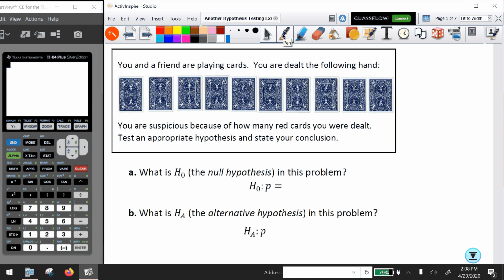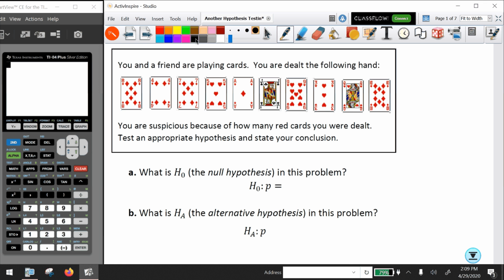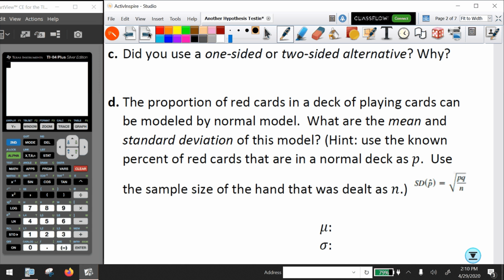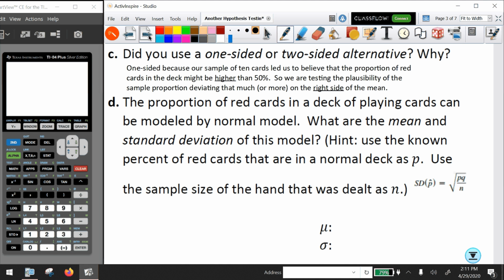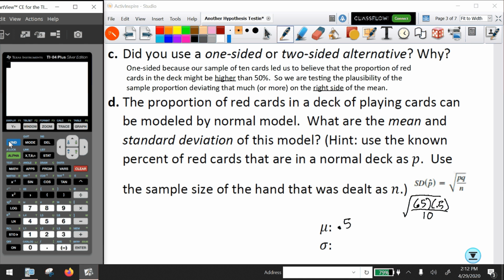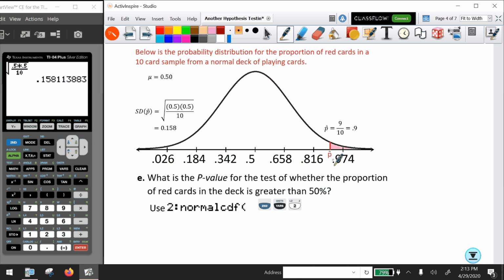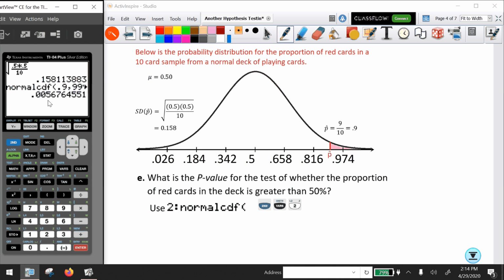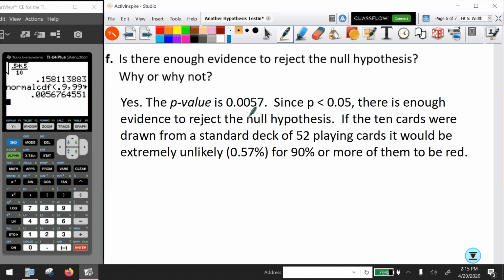another hypothesis testing example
In this video I present another example of a one-sided hypothesis test. This is extremely similar to your homework assignment.

Outline of process. Define p. Define the null and alternative hypothesis.  Construct a normal model based on the mean and SD of the null hypothesis (use the size of the random sample as n). Plot p̂ on the normal model and find the area under the curve from p̂ to infinity.  This area is the p-value. The p-value is the probably of obtaining a sample result as far (or farther) from the mean as the sample proportion obtained in the random sample.  If the p-value is less than 0.05, reject the null hypothesis.